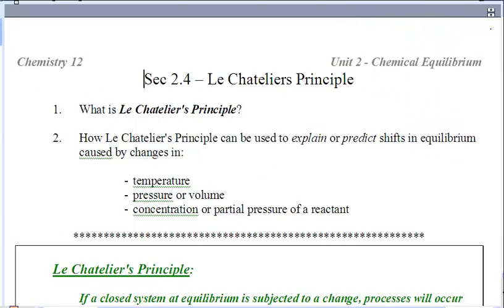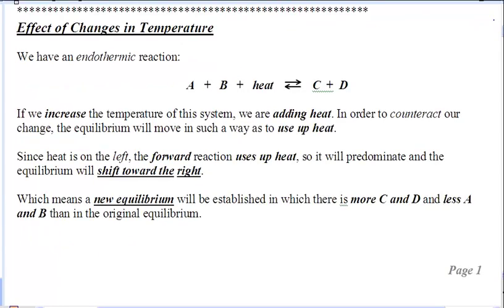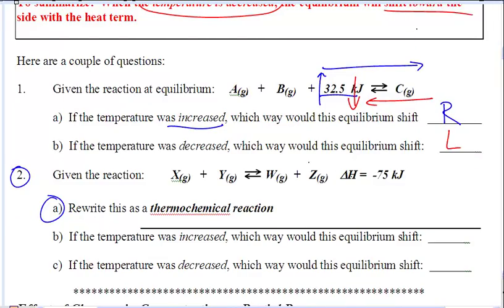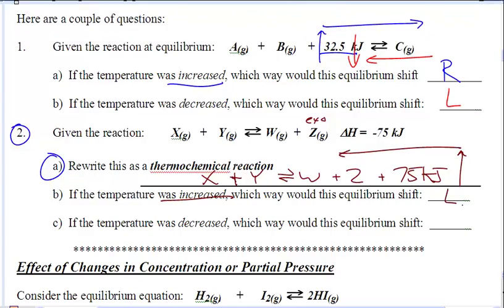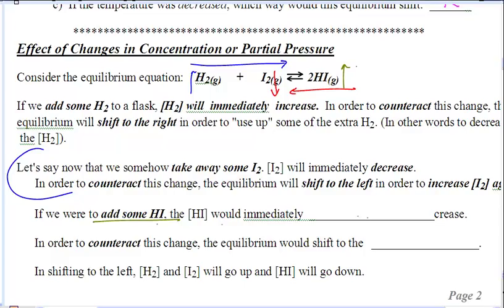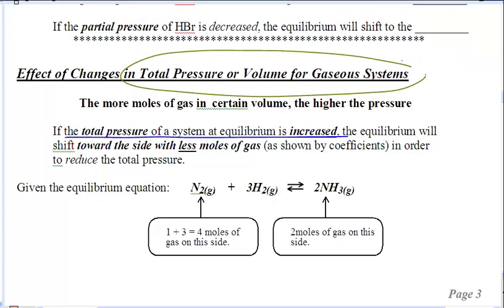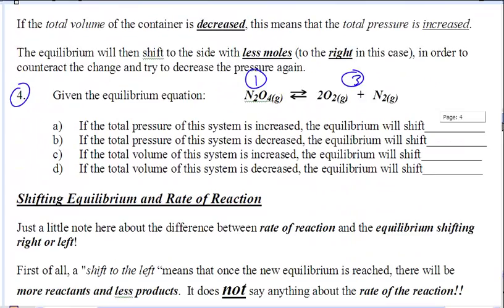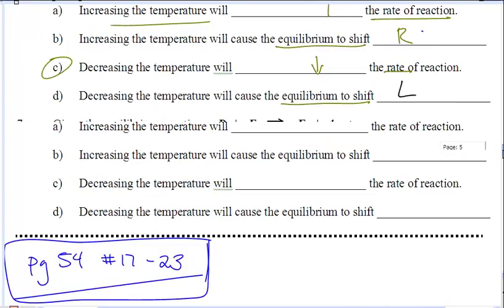LT 2.2 - Le Chateliers Principle - Chemistry 12 - Sec 2.4 day 1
An introduction to Le Chatieliers Principle, LCP and equilibrium